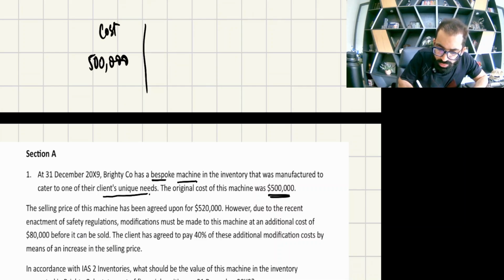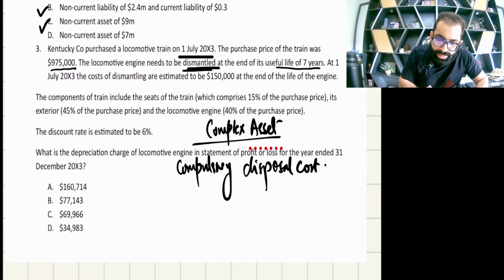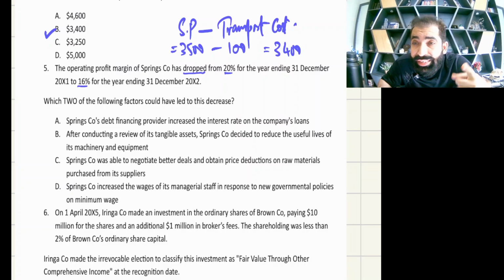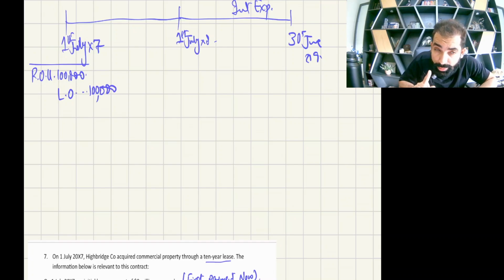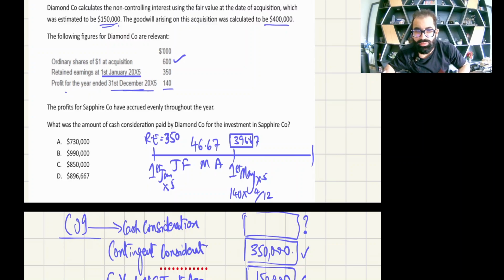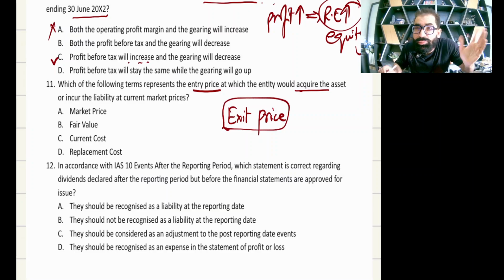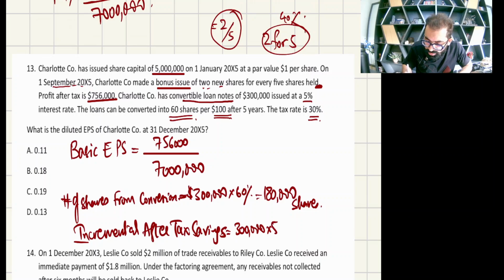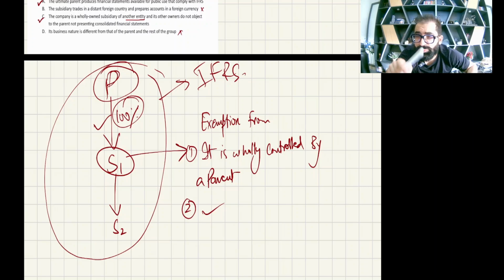ACCA F7/FR Pre-Mock Solution June 2025 | Sir Mustafa Mirchawala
Prepare smarter for your ACCA F7/FR exam with the June 2025 Pre-Mock Solution by Sir Mustafa Mirchawala from Mirchawalas!

In this detailed session, you’ll go through complete ACCA F7 Pre-Mock solutions, clear up tricky accounting concepts, and understand examiner expectations. Sir Mustafa Mirchawala breaks down common mistakes and provides expert tips to strengthen your ACCA exam preparation.

Whether you’re an ACCA student revising for finals or just starting your financial reporting journey, this session helps you build confidence, accuracy, and time management skills.

🎯 Don’t miss this chance to learn, practice, and master your ACCA qualification goals!